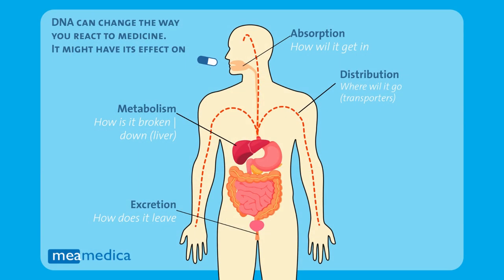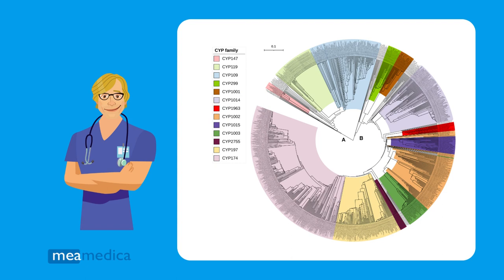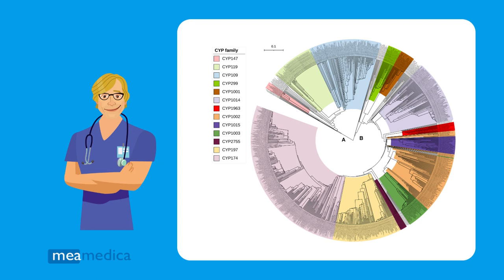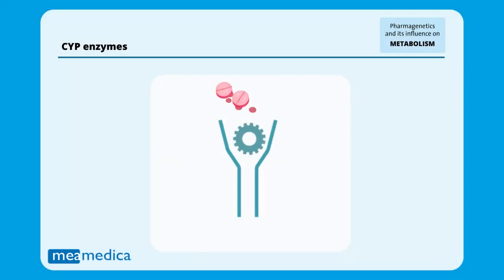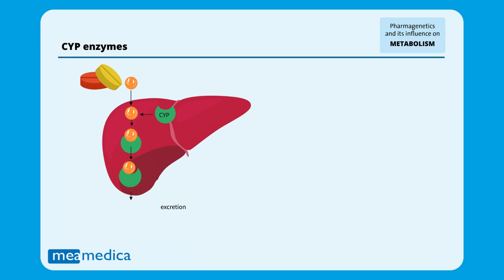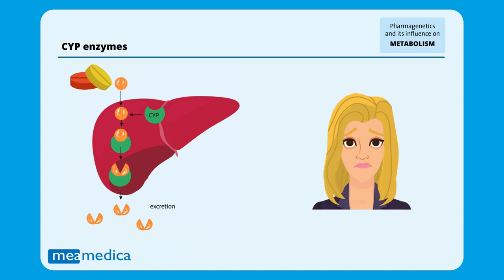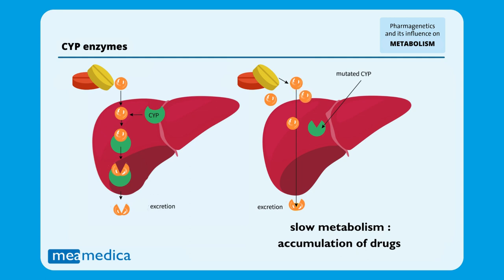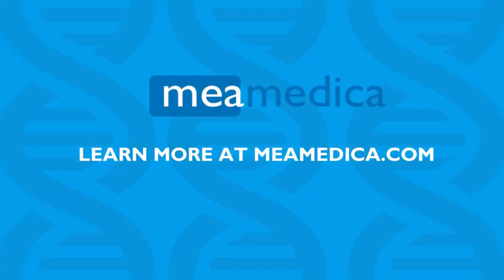CYP gene - mutations & mechanism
What happens when the CYP genes have a mutation that decreases the activity of the enzymes.